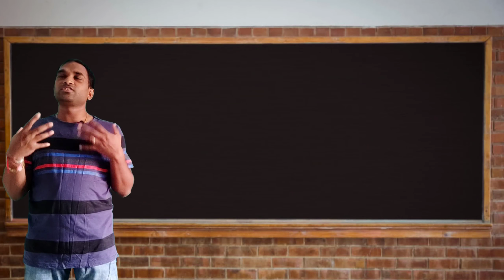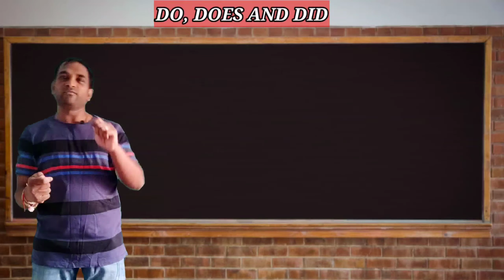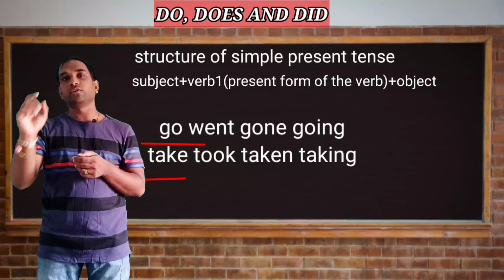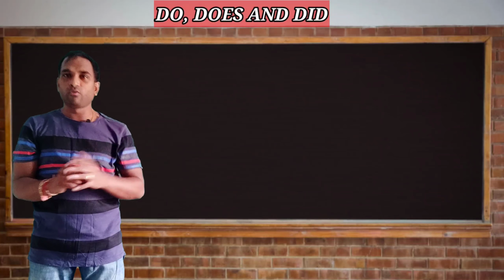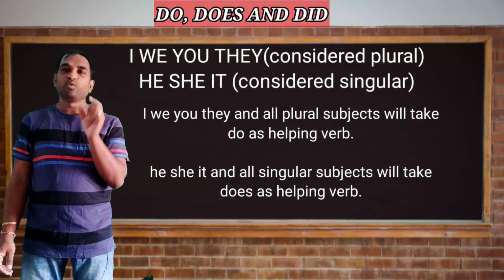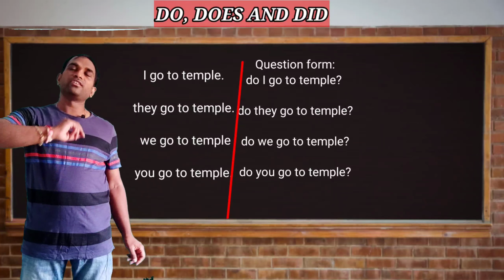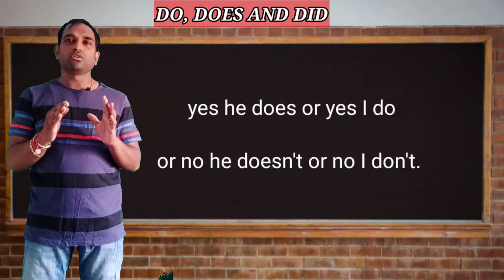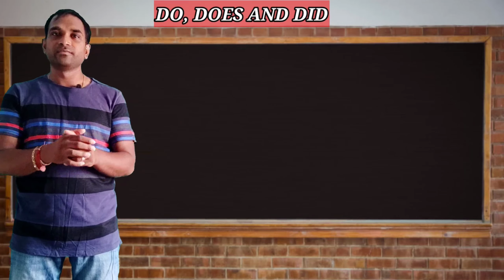How to use DO,DOES,DID/Perfect way to use do does or did/easy rules and simple techniques/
do does did are the words that are mostly confusing for the beginners of learning English. this video will have a solution for all that confusion. do watch and subscribe to the channel for more such videos.